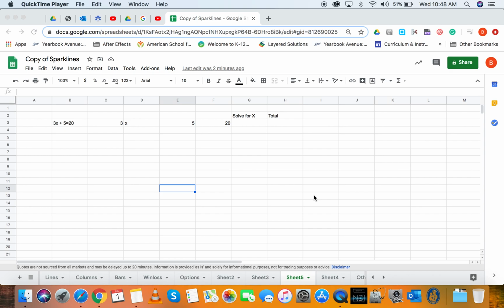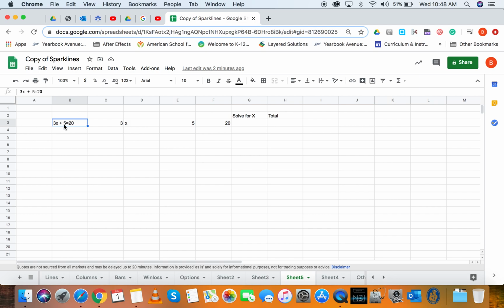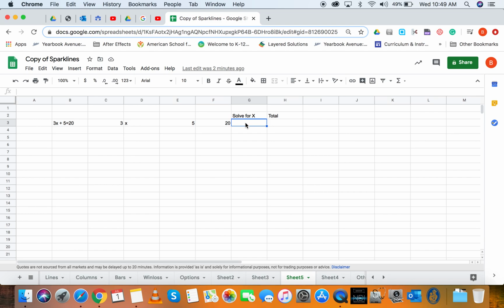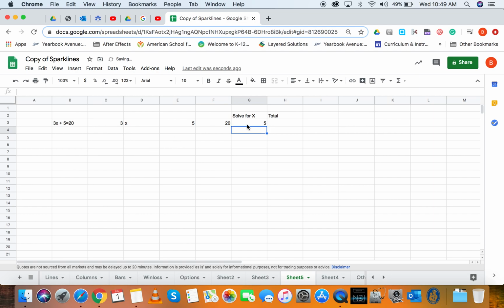Google Sheets-Simple Algebraic Formula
Here's a quick video on how to enter algebraic formula in a Google sheet.